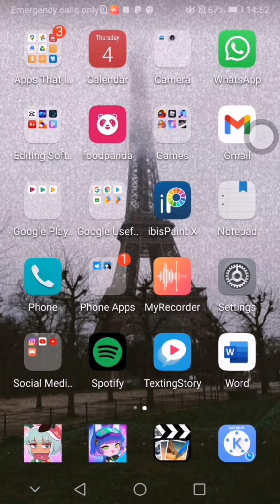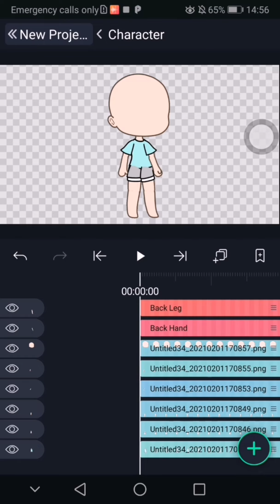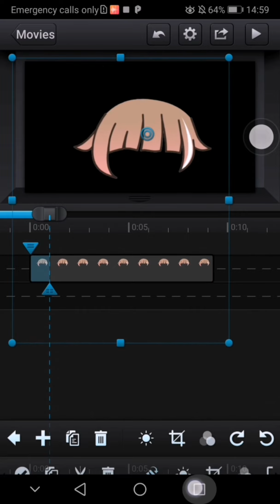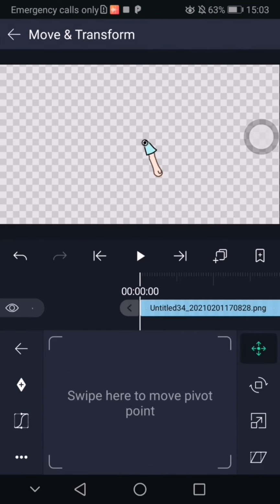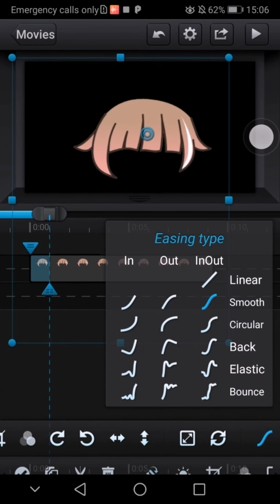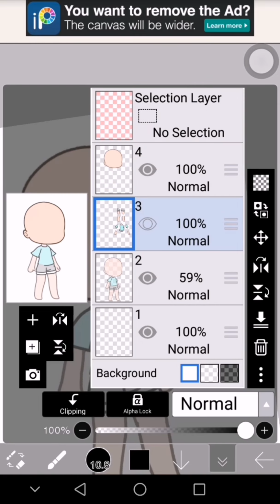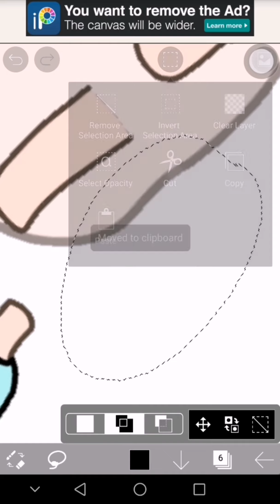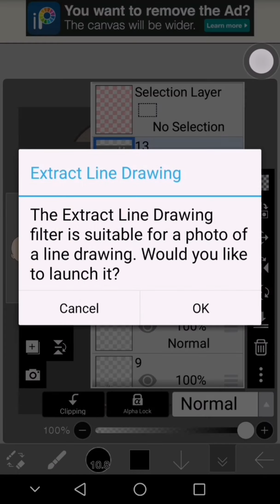Tutorial On Alight Motion || Saves the character, Comparison to CuteCut, Base and Animation Easing!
Guys, Im not a pro, these are basics that a beginner should know!
I took a few weeks to get the basic, so really hope you guys can save time-

Do you guys want lip sync or eye tutorial on Alight Motion?
Im still experimenting and for the eye, its the easiest that I know, couldn't be easier cause I haven't know a lot in AM! (AM=Alight Motion)